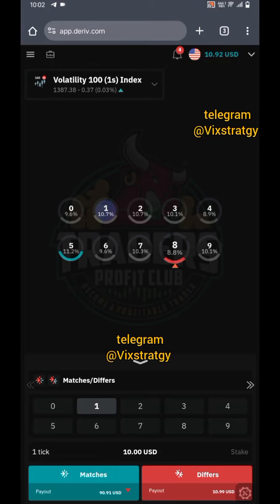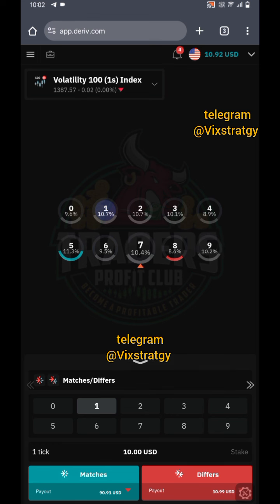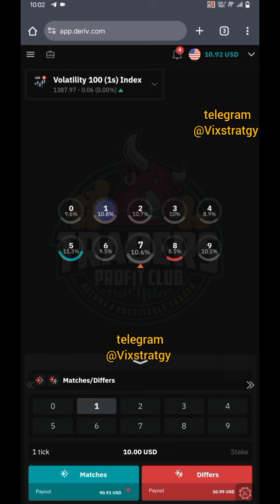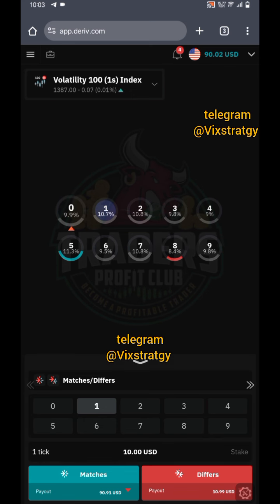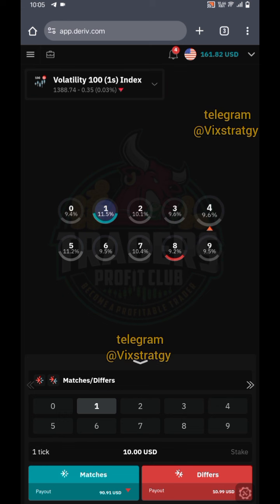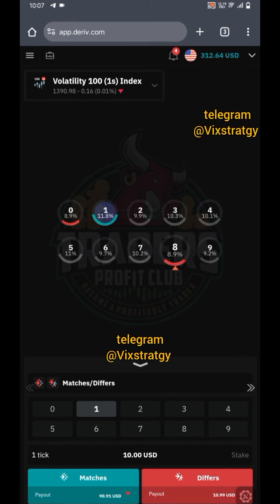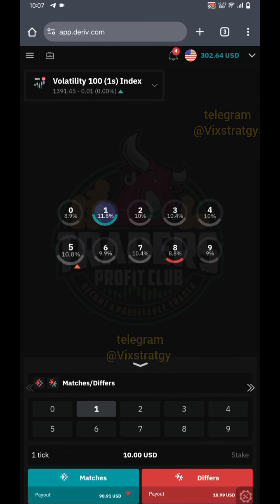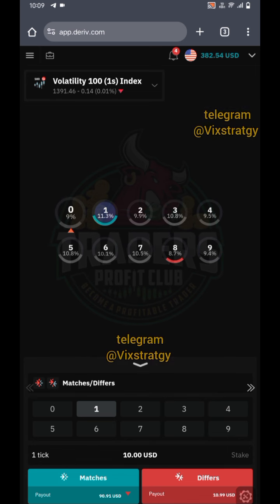spike killer spike killer explore